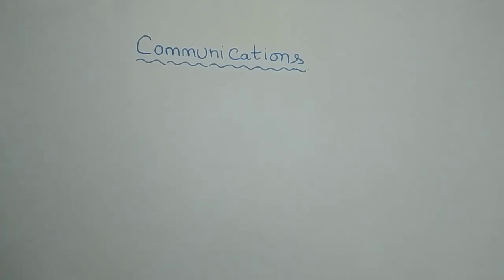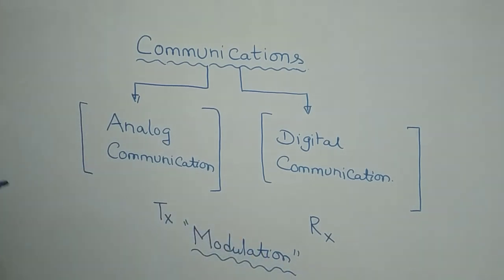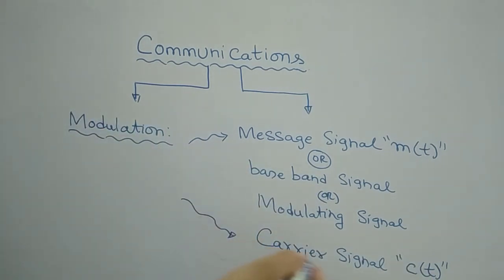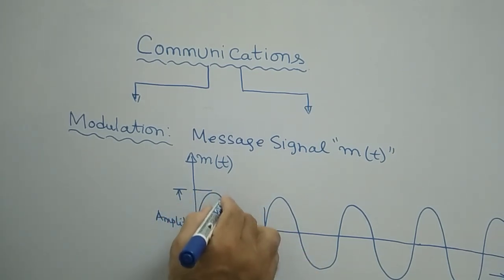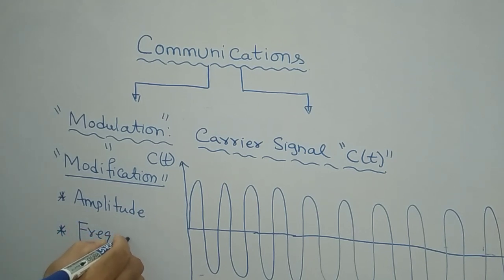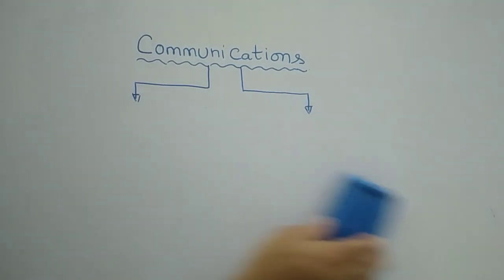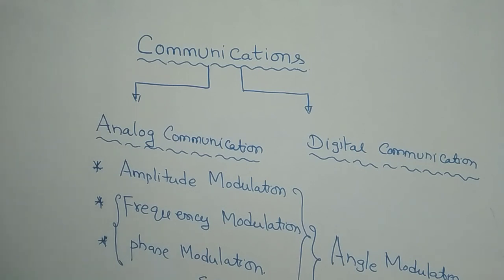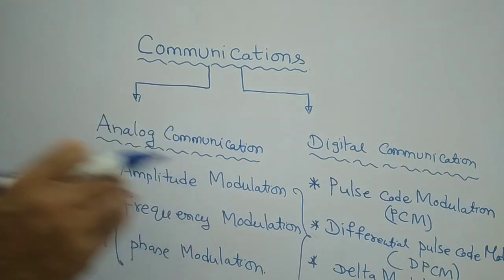Analog_Digital_Communications BTech_ECE_EEE_EI